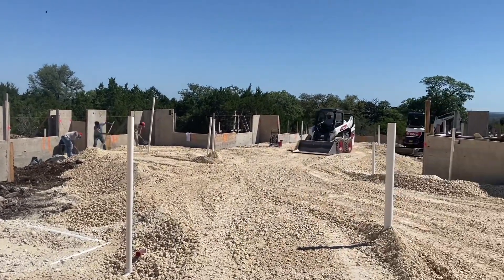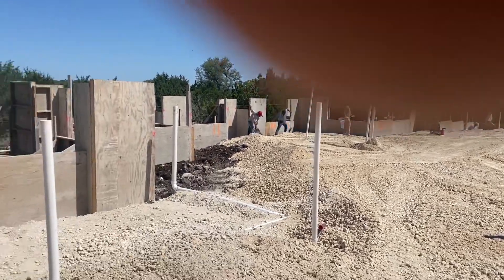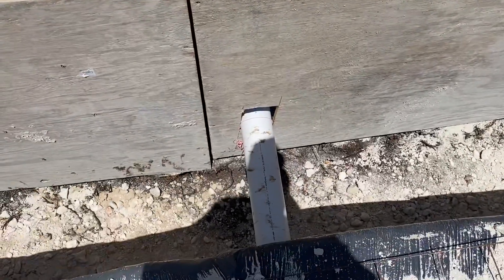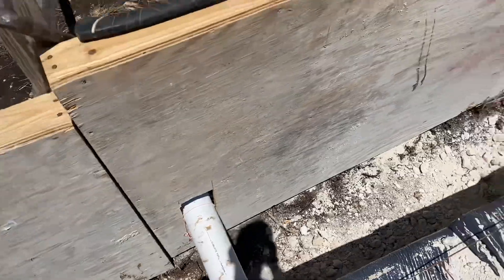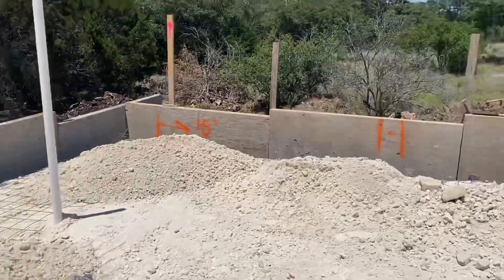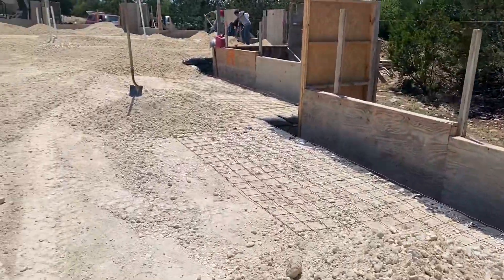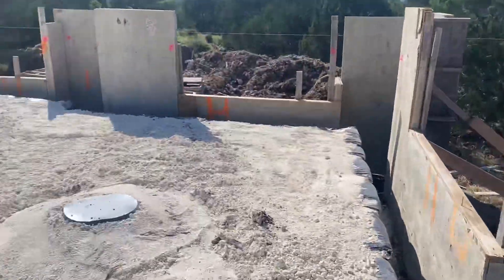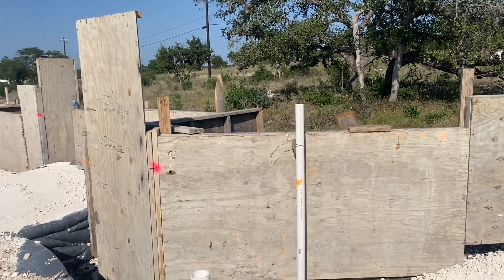Slab Foundation Progress in the Texas Hill Country